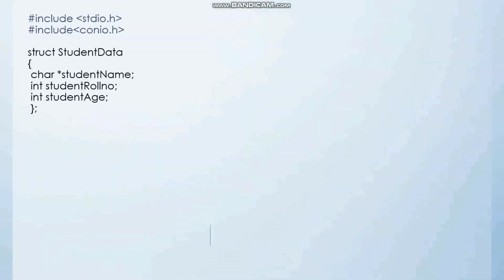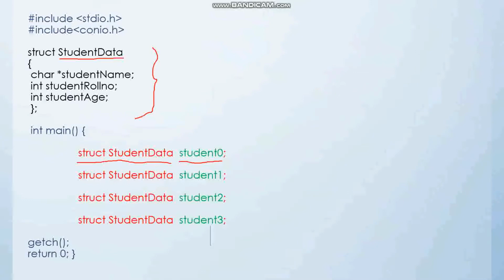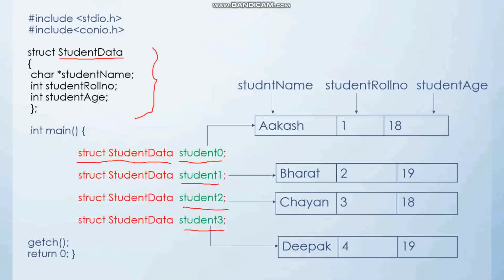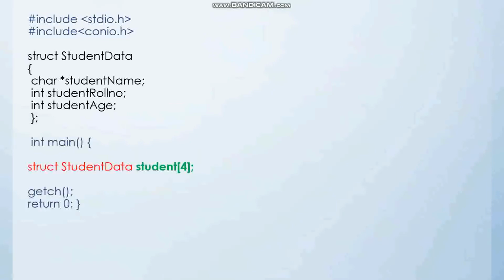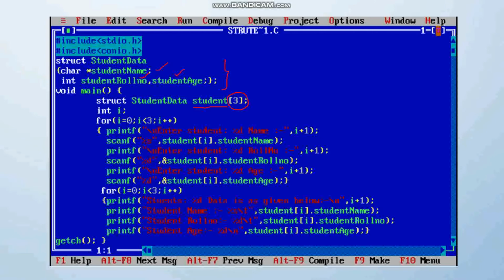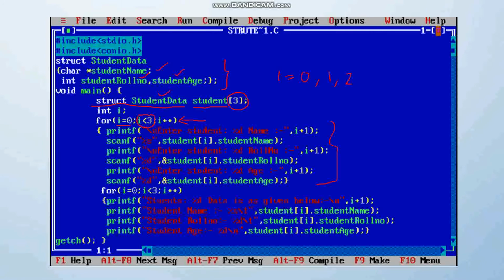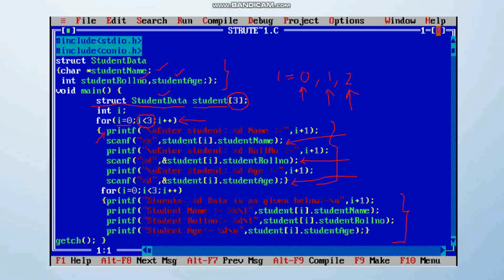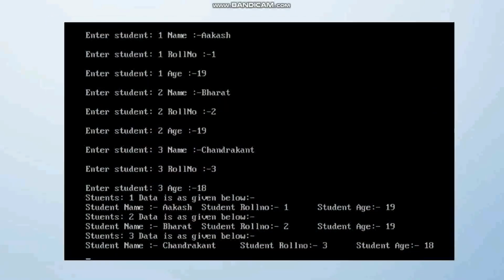Array of Structure